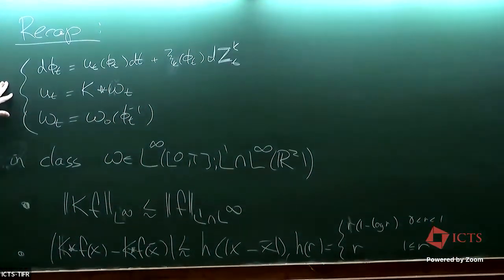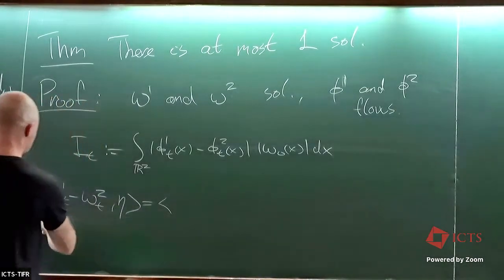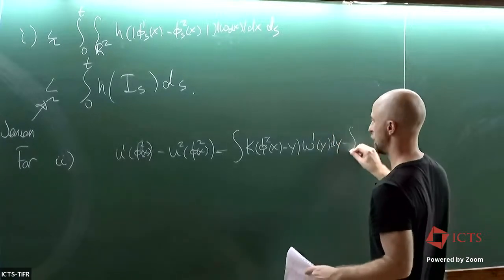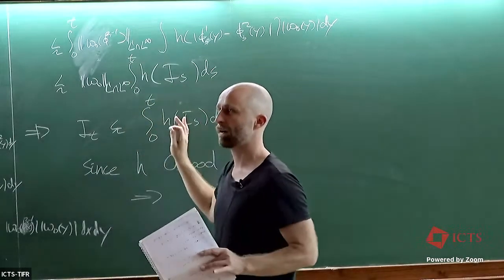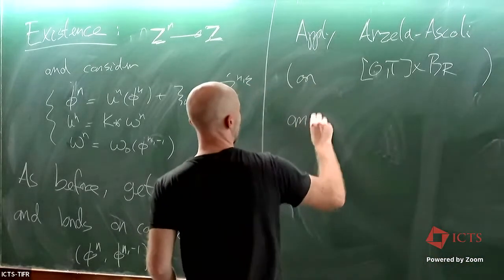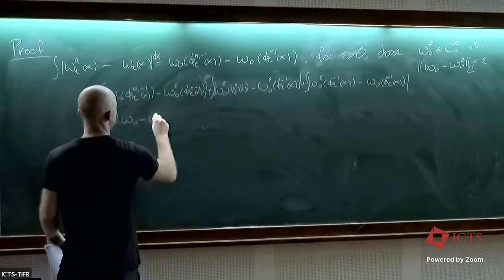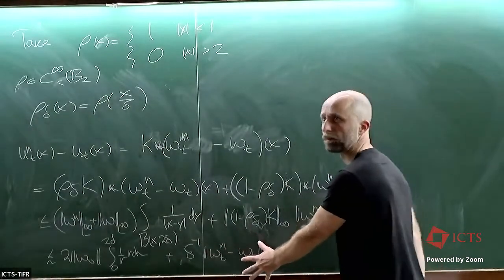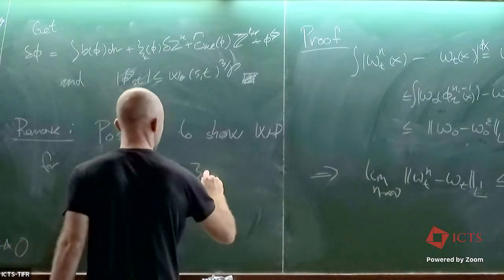Yudovich Theory for Rough path Perturbations of Euler’s Equation (Lecture 5) by Torstein Nilssen